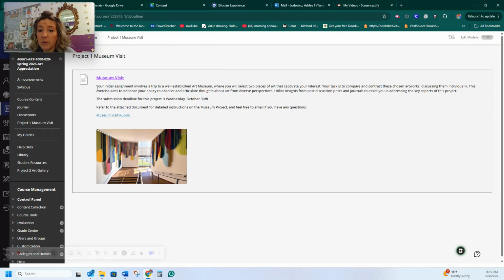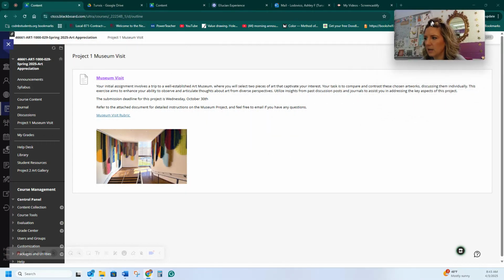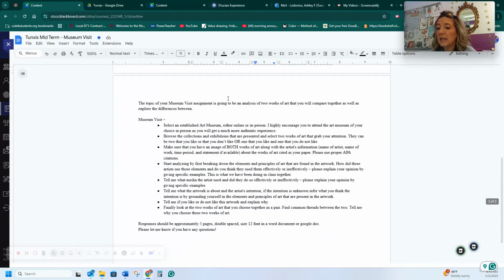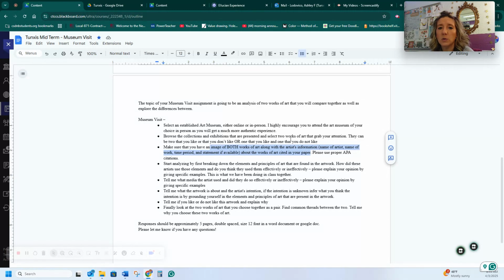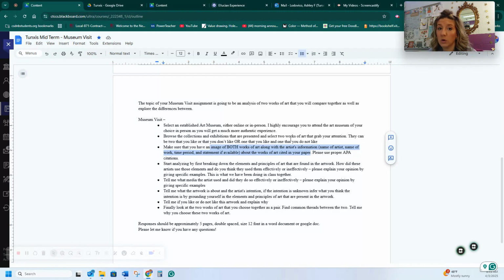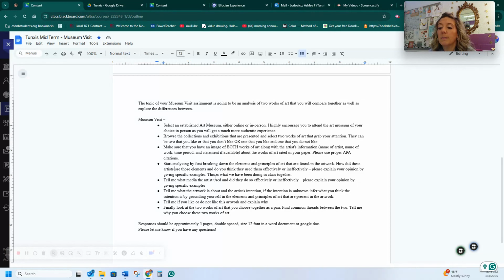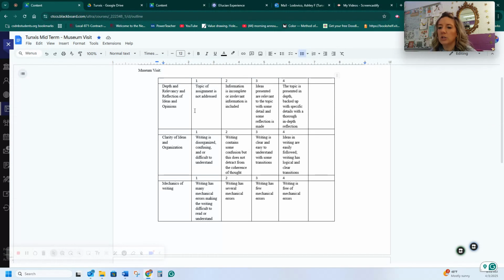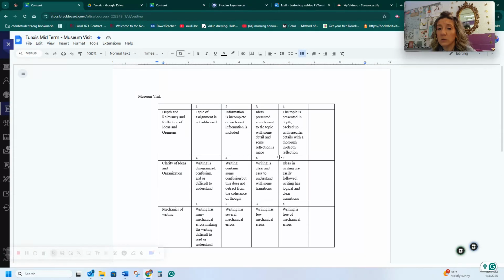Museum Project Explanation